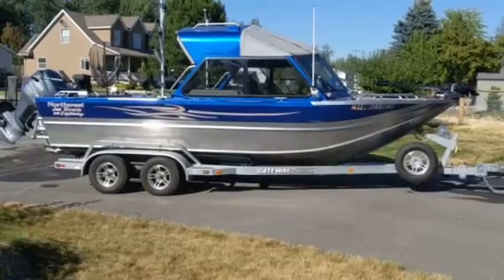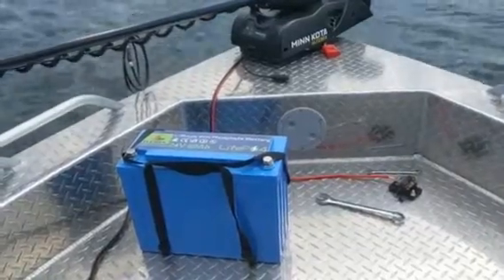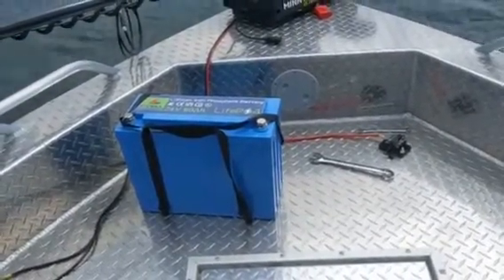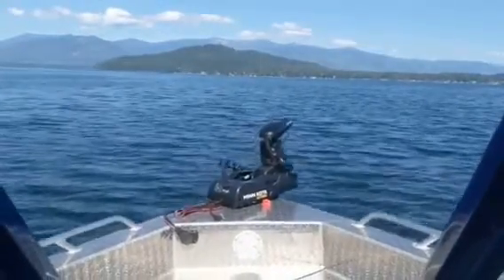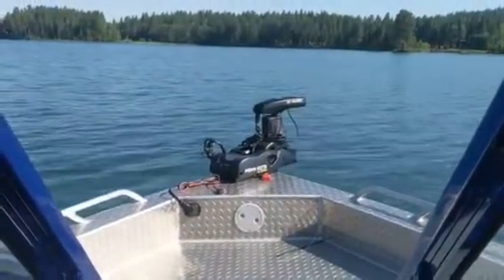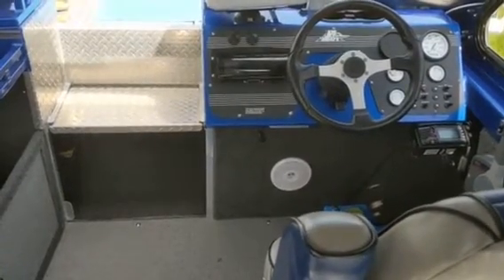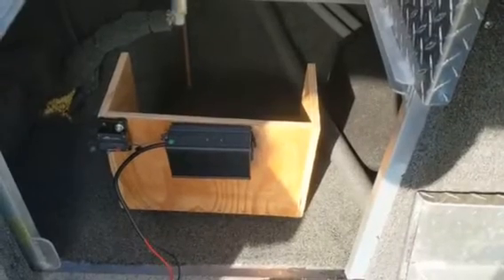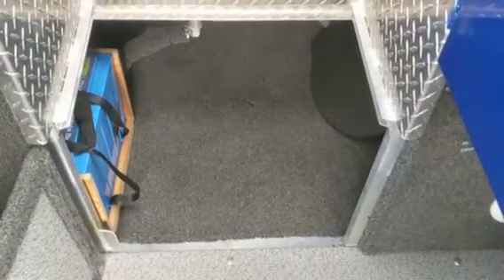O'CELL 24V 80Ah Lithium Battery Install Into Minnkota Trolling Motor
How to Choose Right Lithium LifePO4 Battery for your 24V Trolling Motor on Marine?
24V 80AH O'CELL DEEP CYCLE BATTERY
This is the most powerful 24V battery 80Ah we carry. Extended power and last longest hours of use on 24V Marine Trolling Motors. MinnKota, Bass Pro, MotorGuide, Caroute and any other Trolling Motor will get outstanding benefit out of this battery.  It is an excellent choice for pro fishermen.
This 24V battery is a great choice for Mobility Scooters, Scooters, Powered Wheelchairs, Solar, Marine and RV systems in 24V. Also, robotics, warehouse working vehicles and forklifts.

This 24V 80Ah LifePO4 battery has more power than 2 Lead Acid/AGM batteries rated at ~12V +200AH-210AH, offering also 10x lifetime than the Lead Acid/AGM batteries.
Our battery is the lowest priced energy source on the long run, cheaper than lead acid batteries, because it can store almost 50% more energy than Lead acid batteries and can work between 2,000 and 4,000 cycles vs 500 cycles of lead acid batteries.

Lithium Ion Solar Batteries are far more efficient than traditional Lead  Acid, Gel and even other types of lithium batteries. Though, undoubtedly Lead Acid Batteries are tried and tested but its bit of old tech, requires timely maintenance. In addition, its longevity is also an issue. On the other hand Lithium Ion batteries fall under the premium technology segment, offering high efficiency and longer lifespan.

Lithium Batteries have far better Charge Capacity, while they Weigh Less even for the same capacity lead acid counterparts. In terms of Efficiency, Lithium LifePO4 Batteries have far better performance. They have efficiency upto 95% while the lead batteries have barely 50%. This shows that O'CELL batteries offer you 2x the power while they are 50% to 60% less in weight than lead acid batteries. O'CELL batteries possess Fast Charging capabilities that can charge upto five times faster.

Such features come quite handy if you carry O'CELL Lithium LifeP04 batteries outdoors. O'CELL Lithium battery can also act as Lithium deep cycle RV battery considering its consistent power delivery. Using batteries for such activities makes you explore more and doesn’t ruin your adventure. Even at your sudden plans, O'CELL batteries can be prepared using the O'CELL LifePO4 battery charger that supports fast charging, and recharges your battery for you.